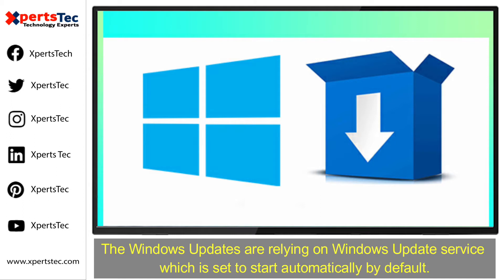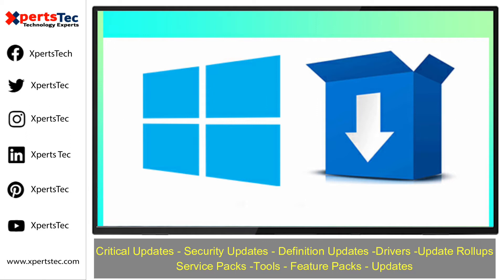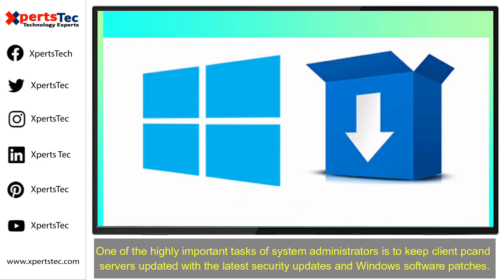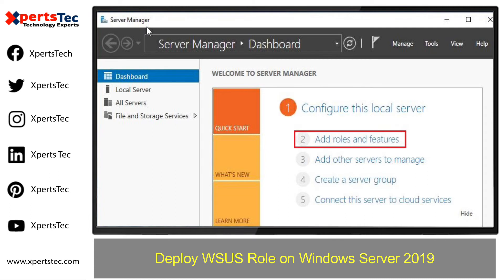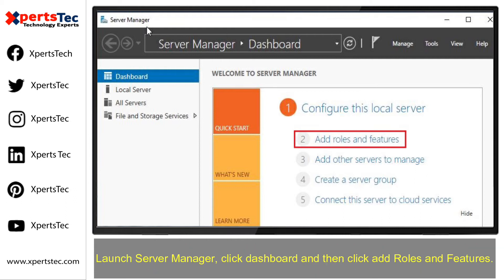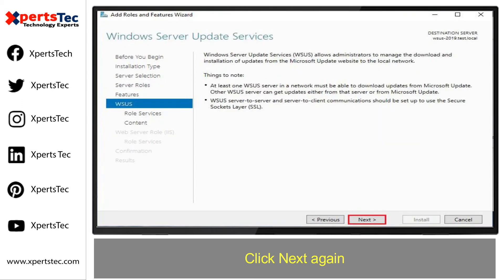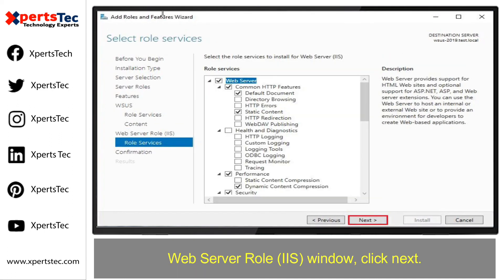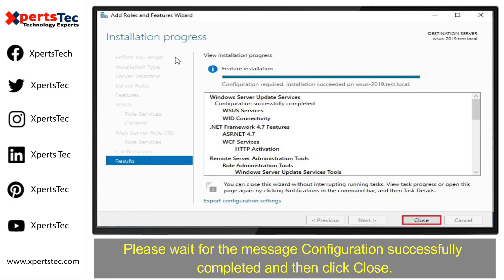How to Install WSUS Role on Windows Server 2019